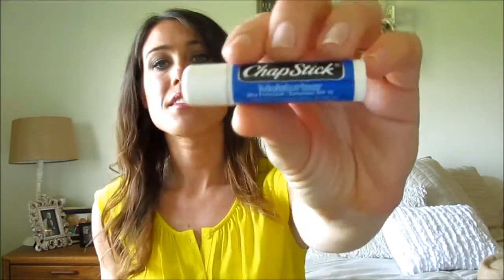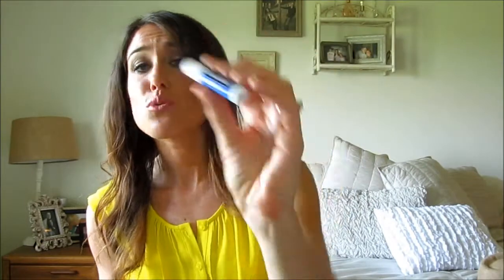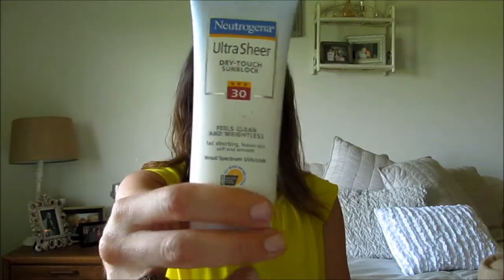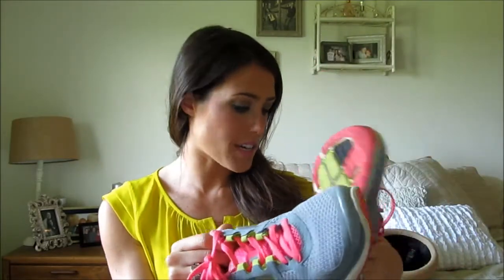Top Ten Summer Essentials TAG